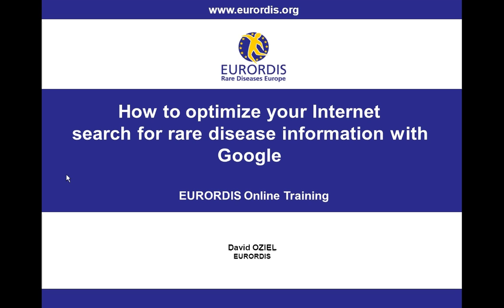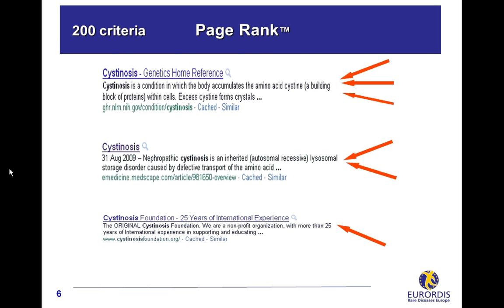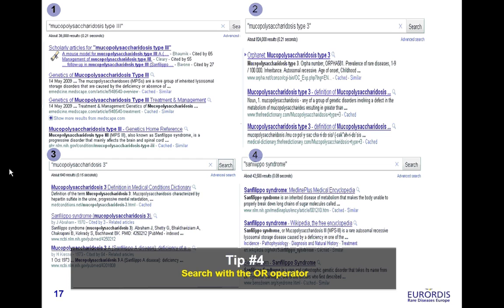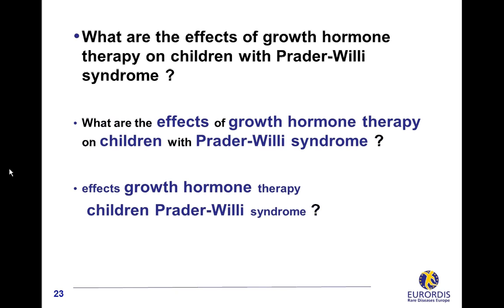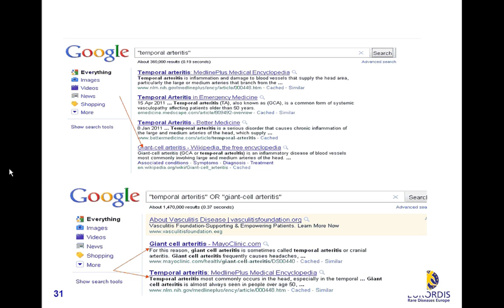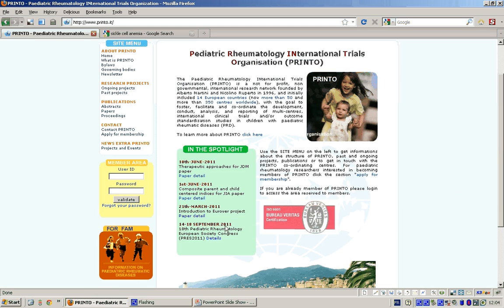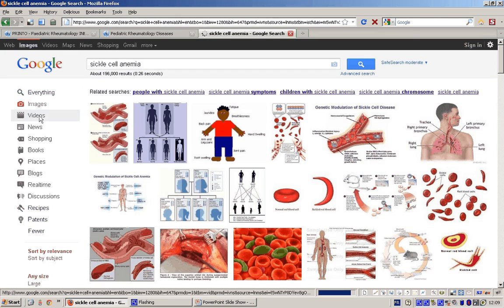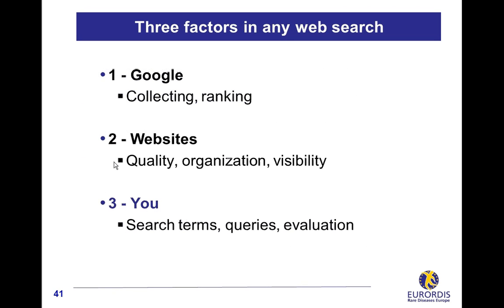How to optimize your Internet search with Google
Learn basic and advanced tips for using Google to search for rare disease information